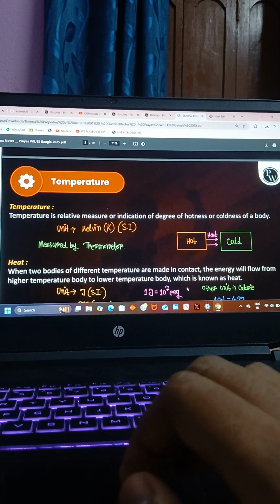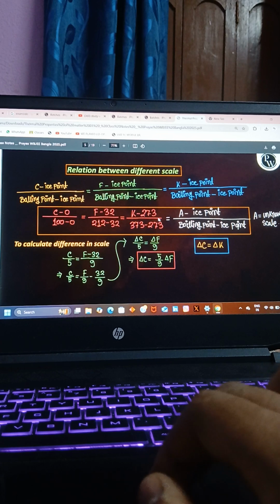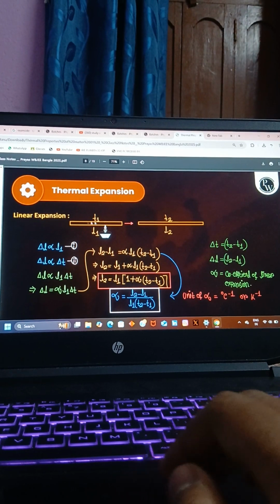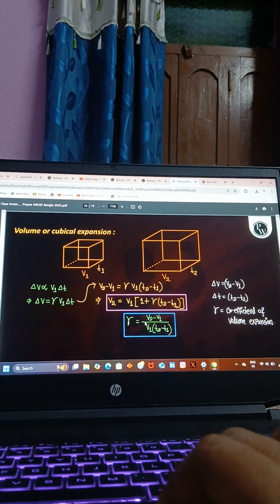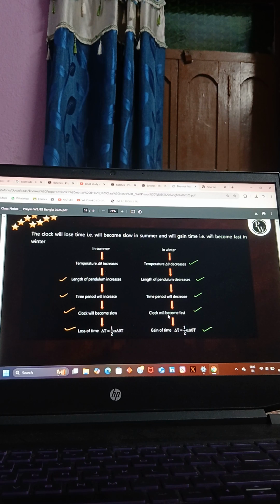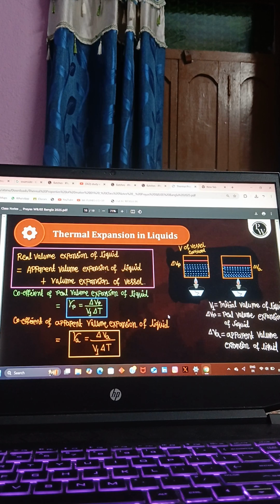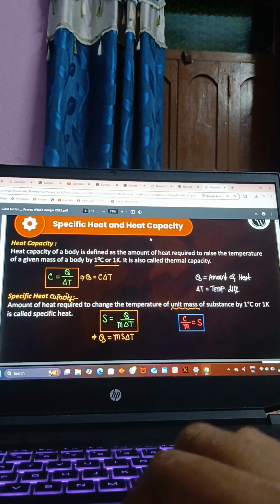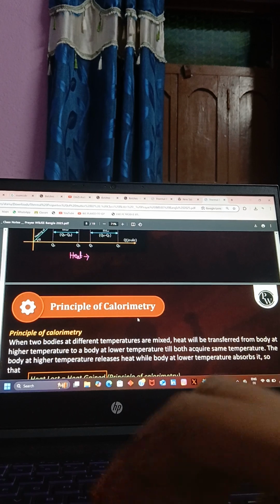Study with me 😊 jee aspirant